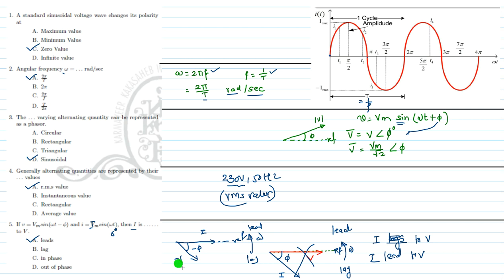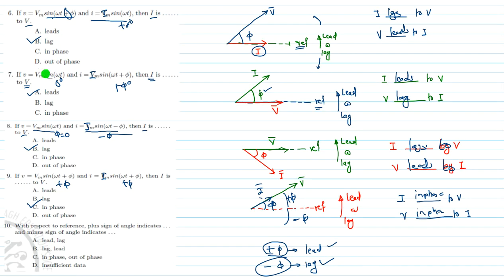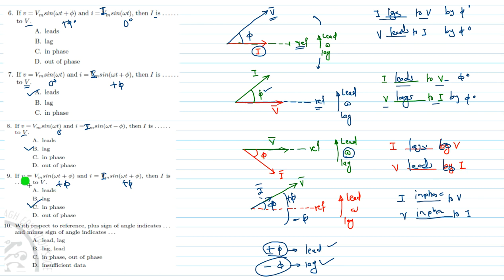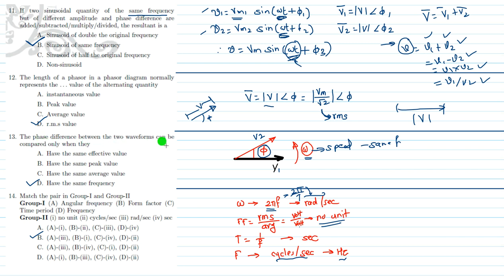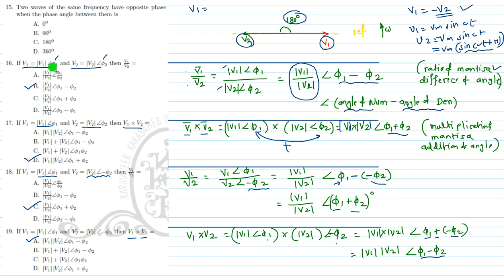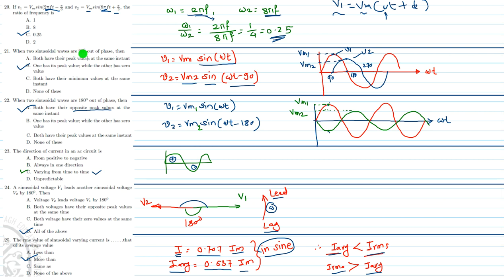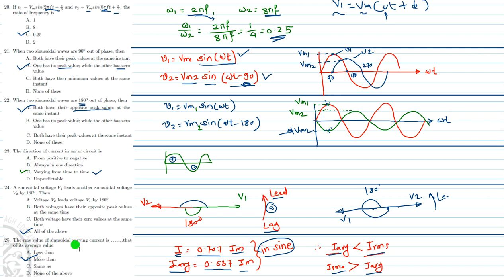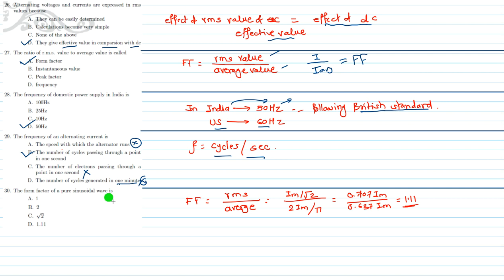MCQ on AC Fundamentals Part 01